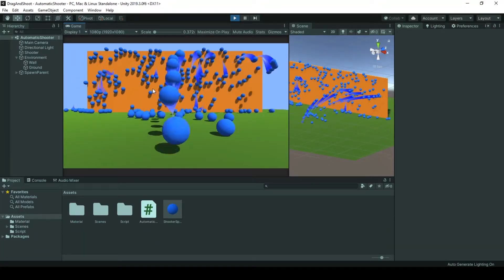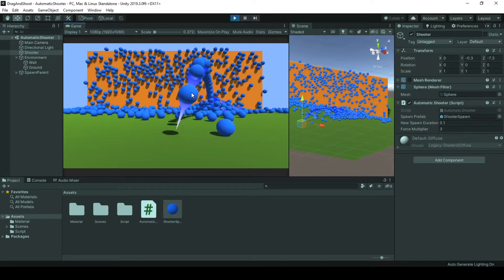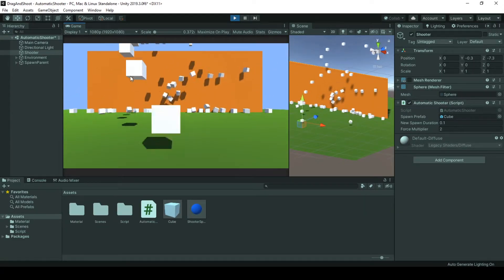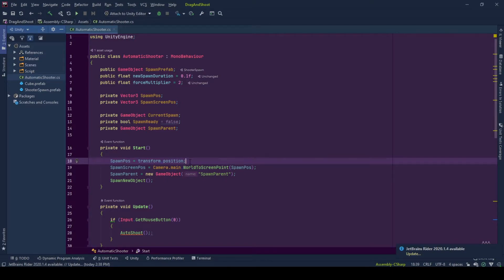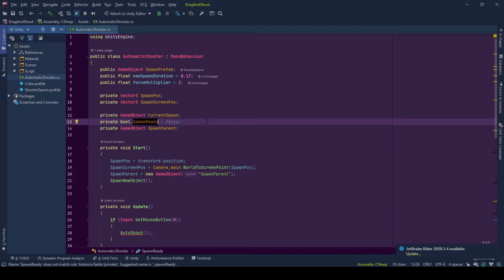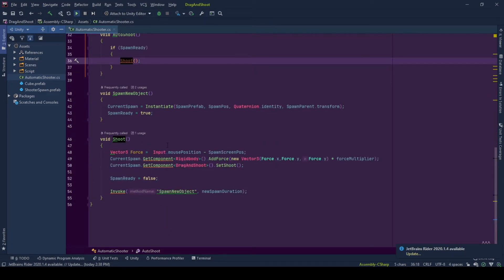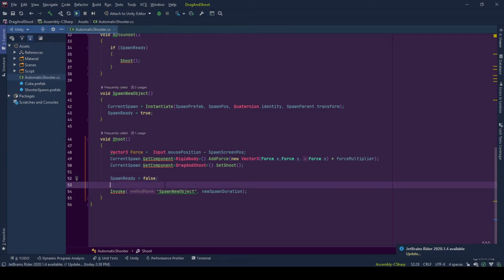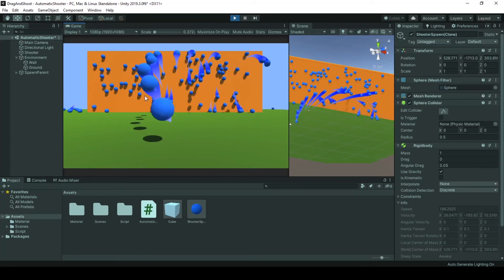How To Create Auto Shooter In Unity | Unity Tutorial | One Script Shooter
This Unity tutorial explains how to Create an Automatic Shooter in Unity that Both Spawns And Shoots the objects using Physics, Adding Force to the Objects' Rigidbody within one script.
You can decide on the frequency of the spawns and the force applied to them.
When the mouse pressed shooter starts to shoot the spawns.

0:00 Introduction & Demo
0:33 Tweakable Values
1:35 Change The Spawn Of Shooter
3:12 Have A Look At Code
8:47 Last Demo & Outro

Unity Documentation Links For Some Built-In Methods Used In The Tutorial:
Camera.WorldToScreenPoint

If you want to see more of this kind of videos, likes and subscriptions are a way to show it. Comments are always welcomed.

Have an auto day!